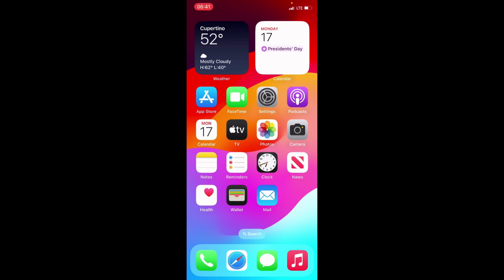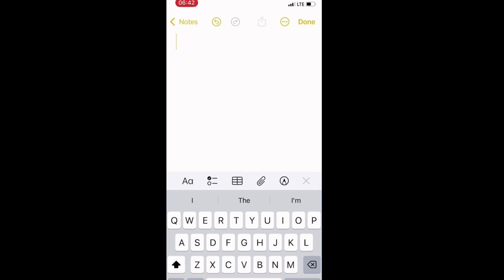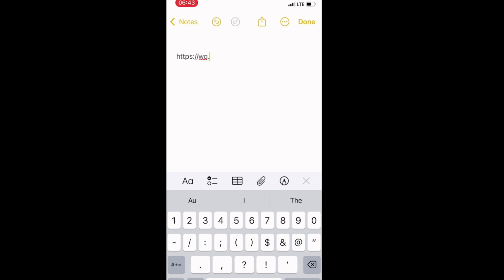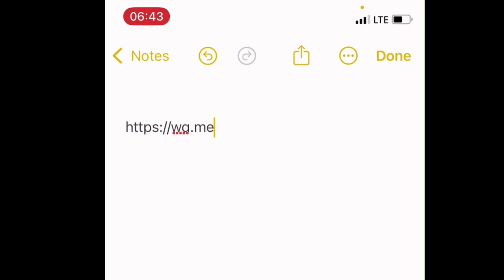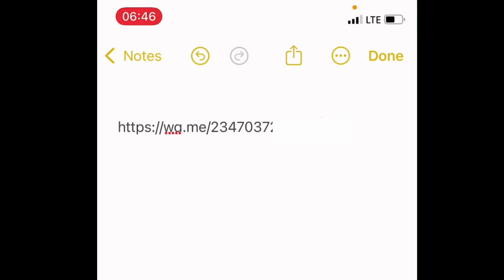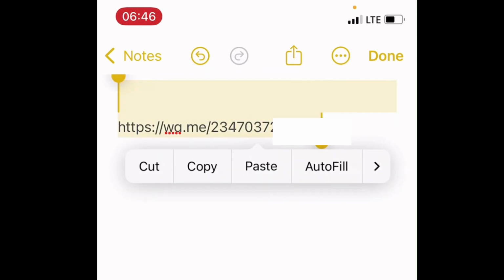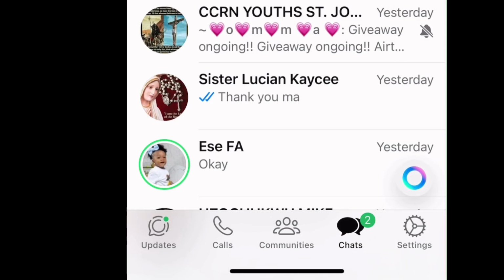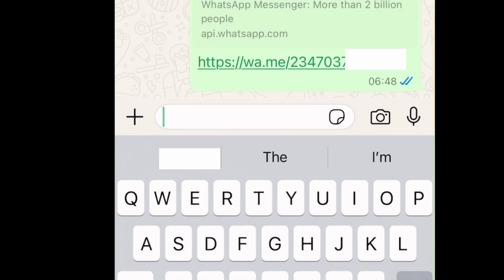How to Create WhatsApp Link in 2026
In this WhatsApp video tutorial, learn how to create WhatsApp link in 2025. If you have been thinking how that is being done, this easy to follow guide presents you with every step you need to take to create the shareable WhatsApp link successfully.

How to Send Files from WhatsApp to OneDrive App Using iPhone (PDF, Document, Sheet, Video, Picture)

Once the link is created, you can copy it and share with anyone. It can be a WhatsApp user via the application, link it to a Facebook page or account, to a YouTube channel, website, send as text message, or add it to any platform that accepts links.